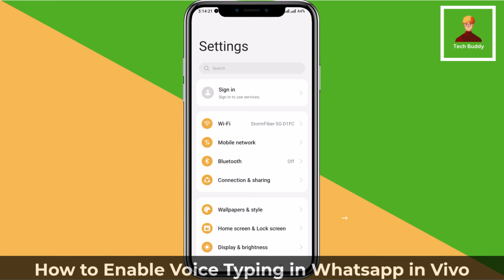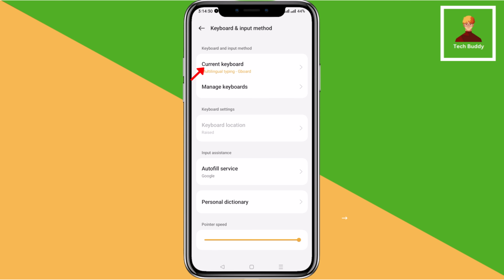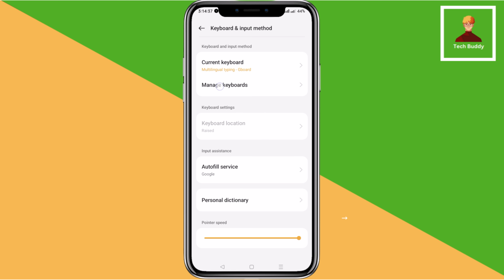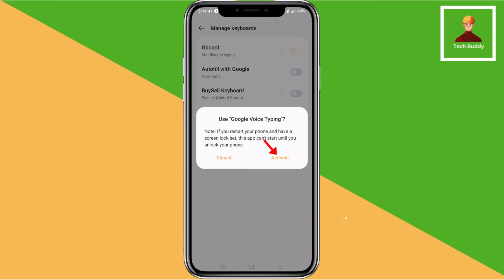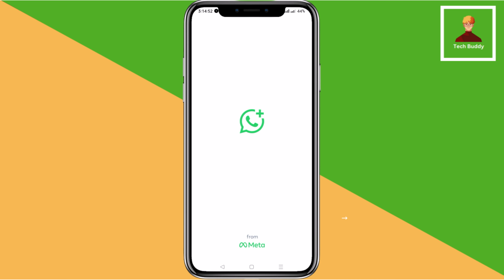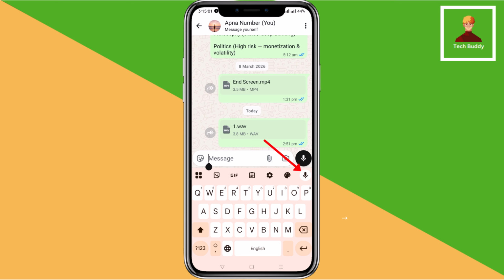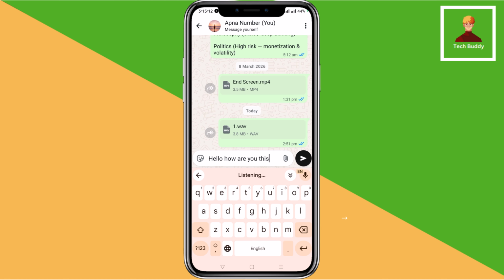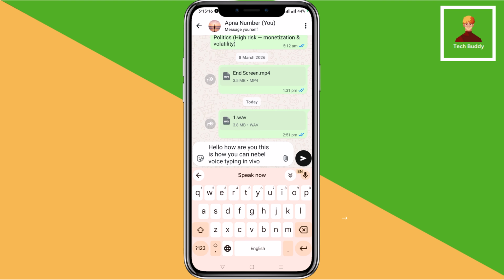How to Enable Voice Typing in Whatsapp in Vivo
Learn how to enable voice typing in WhatsApp on your Vivo phone by going into your keyboard settings through Additional Settings, turning on Voice Typing, and then using the microphone icon on your keyboard to speak and type your messages automatically. This tutorial shows you exactly how to set up and use voice typing inside WhatsApp on your Vivo phone in just a few simple steps. Follow the exact steps shown in the tutorial and watch till the end.